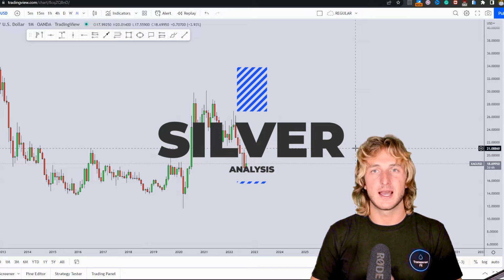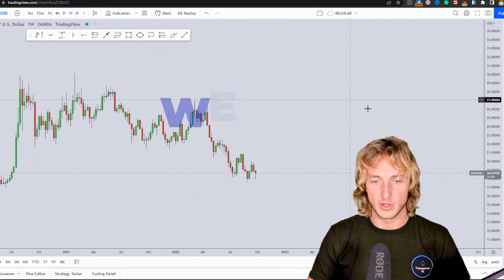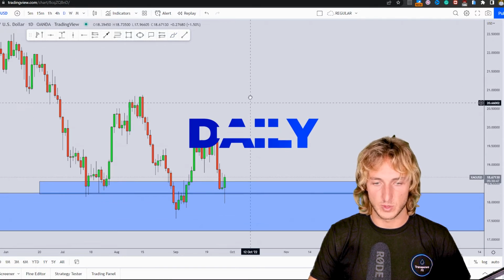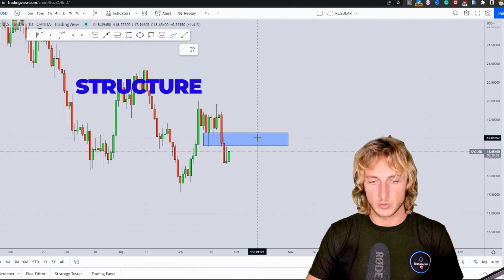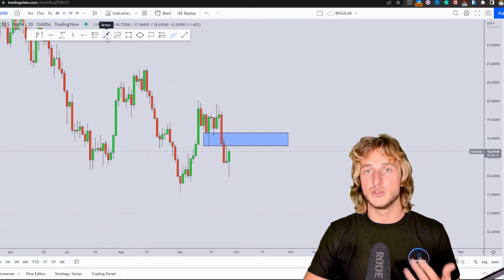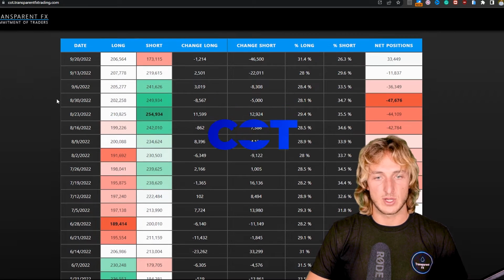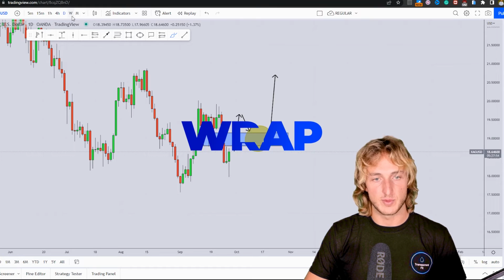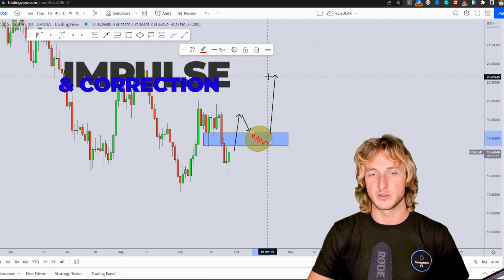SILVER Trading Strategy: Technical & Order Flow Analysis !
In this video, I will be sharing my silver trading strategy by providing my complete technical and order flow analysis so you can watch it to possibly improve your forex trading skillset.